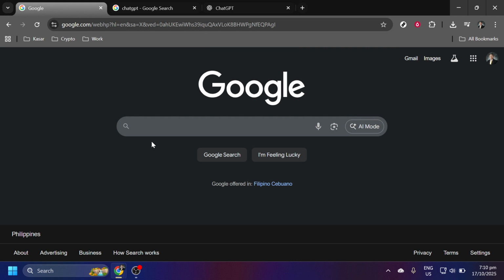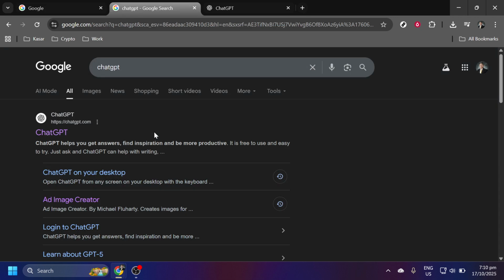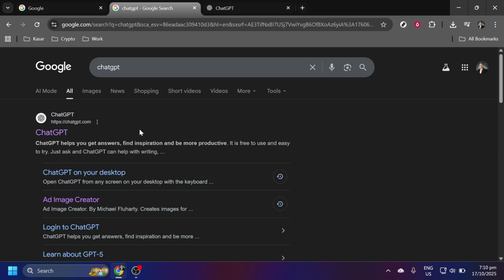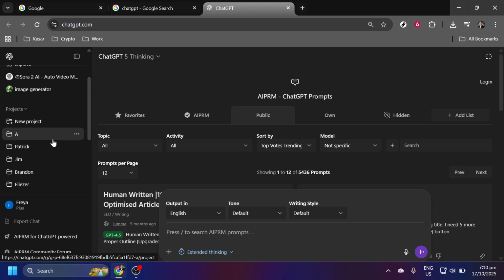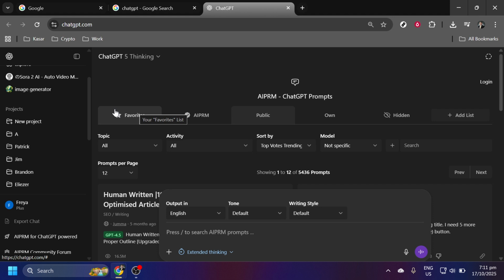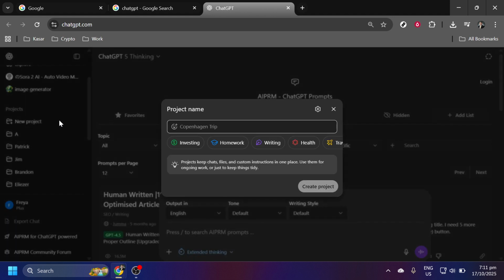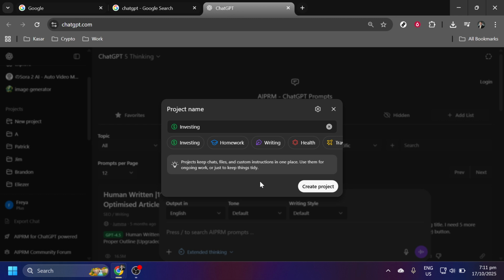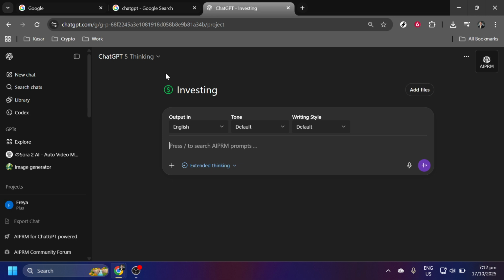Stop Starting New Chats! How to Use ChatGPT Projects beginner friendly! (FULL GUIDE 2025)